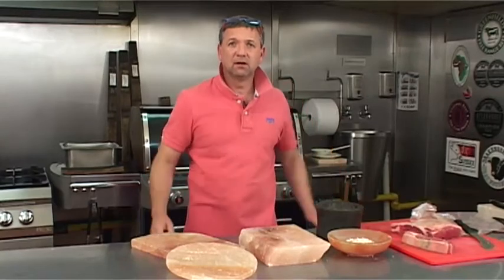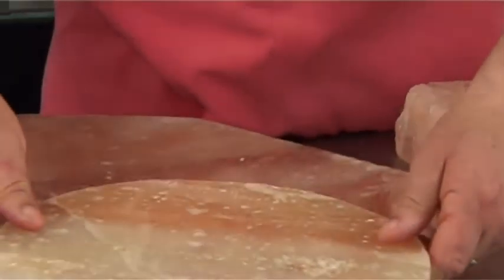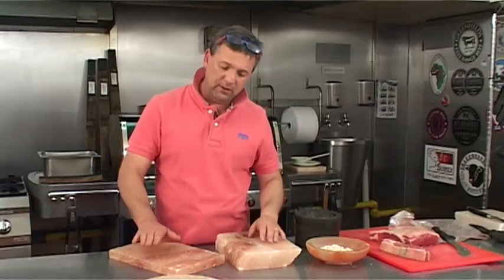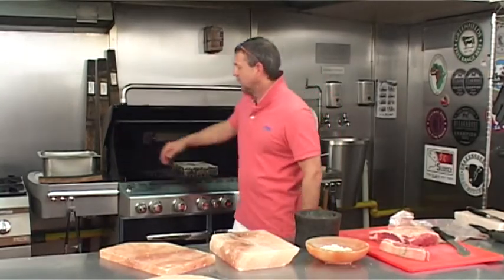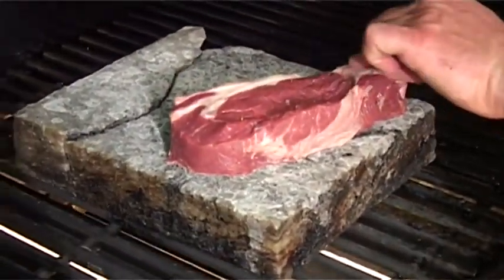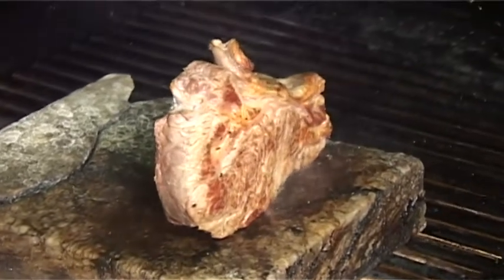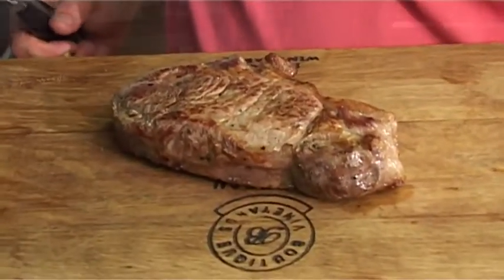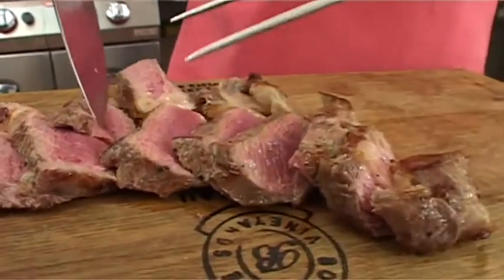Steve Maresch form The Local Grill shows us Himalayan Salt braaing